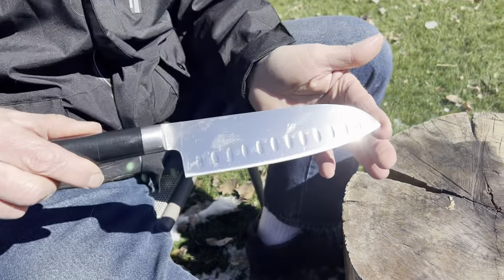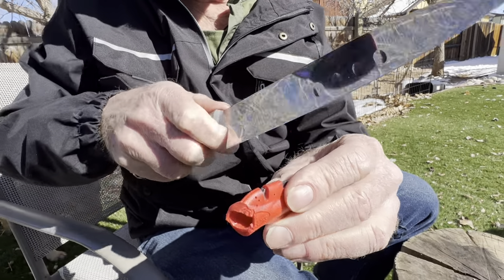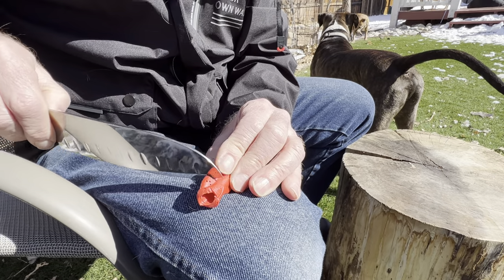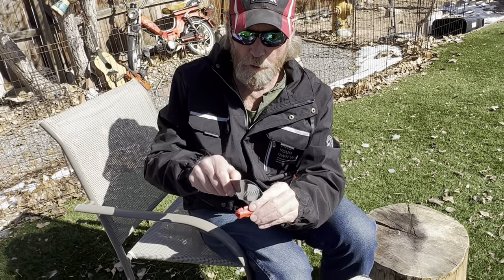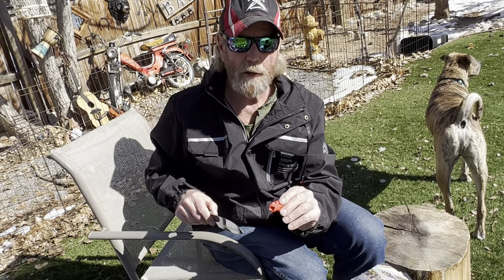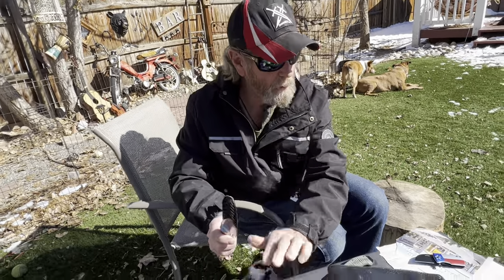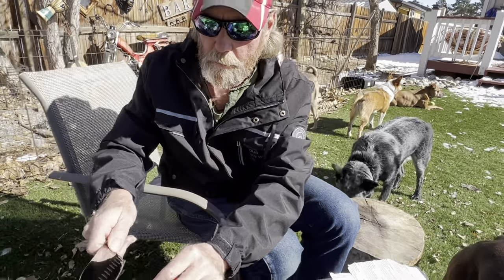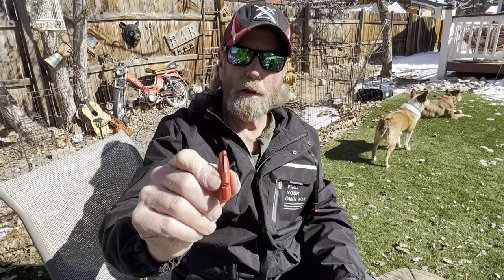V-Notch 101 Knife Sharpening by Sharpens Best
Here’s an instructional video of how to use a Sharpens Best Knife Sharpener and the V-Notch built in the handle.
- Pull straight through
- Light pressure